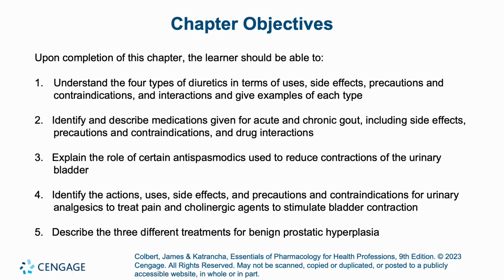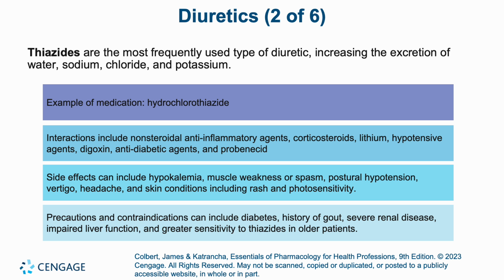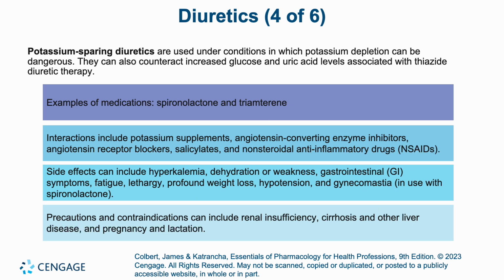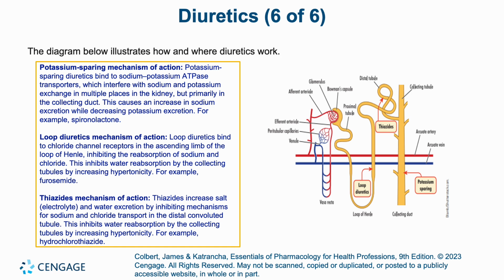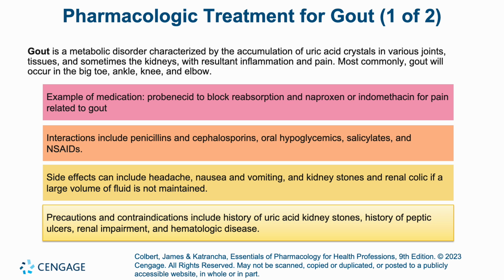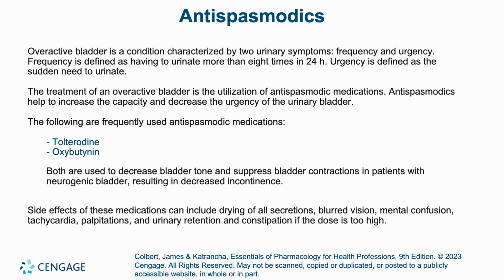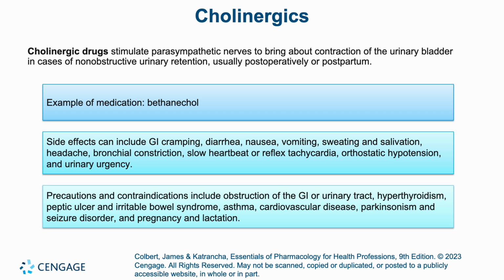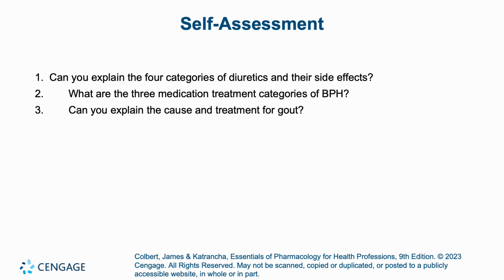Chapter 15 Urinary System Drugs